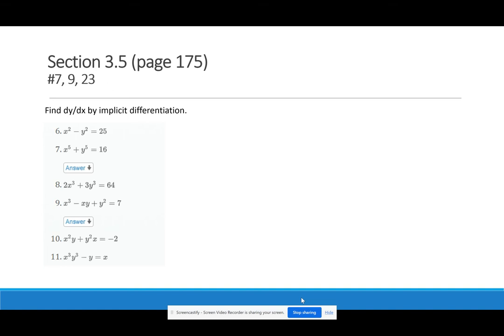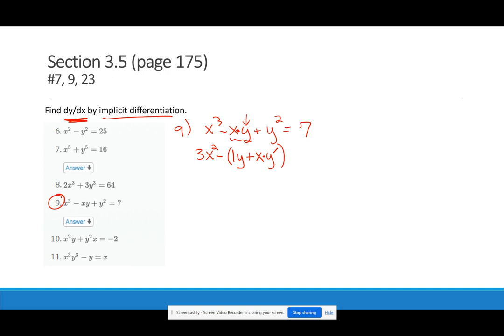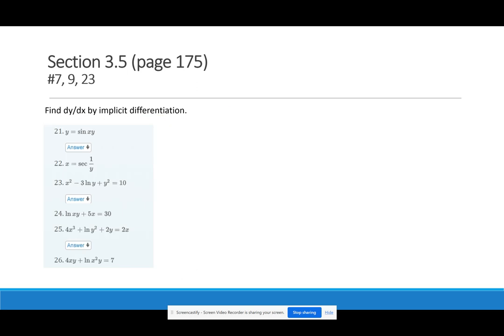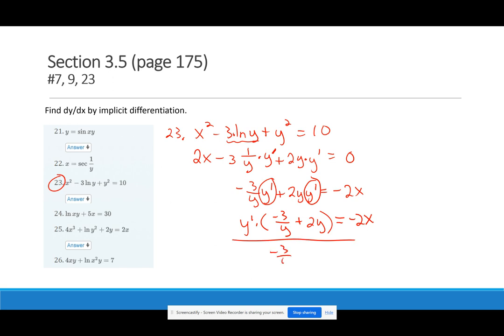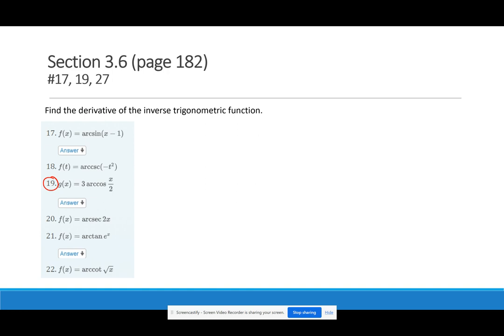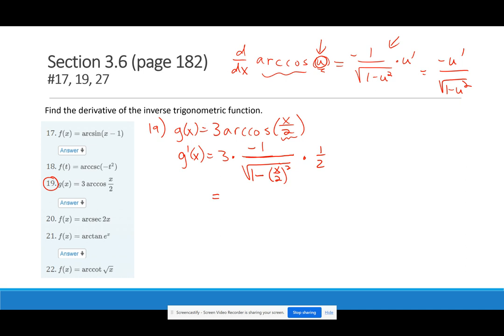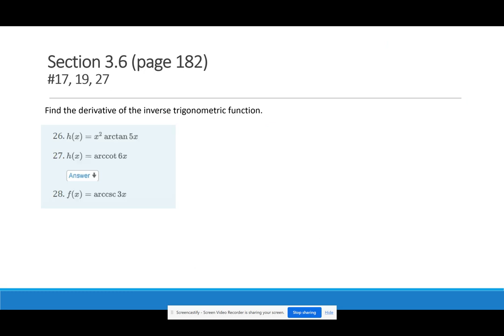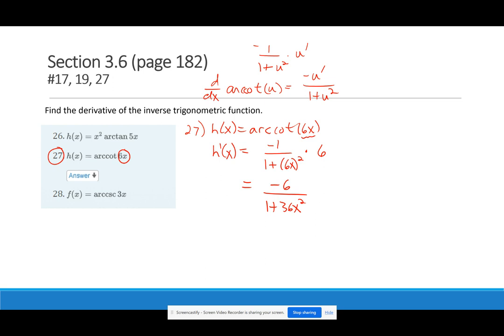Final Exam Review Videos - 3.5 and 3.6